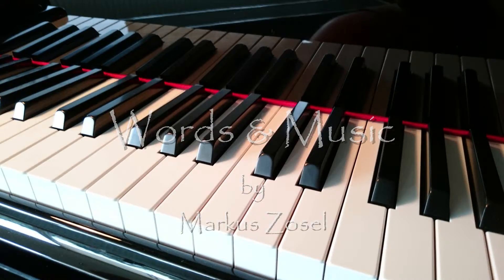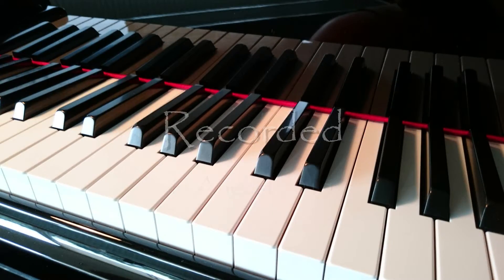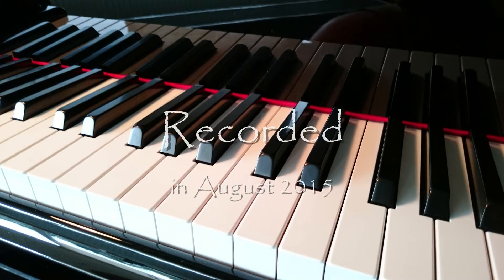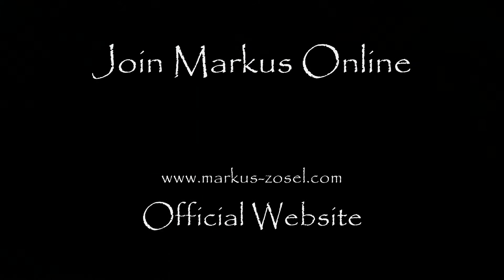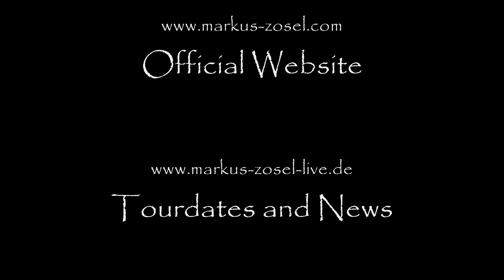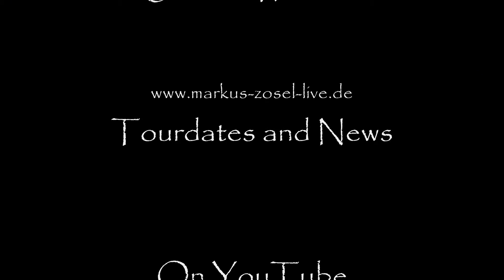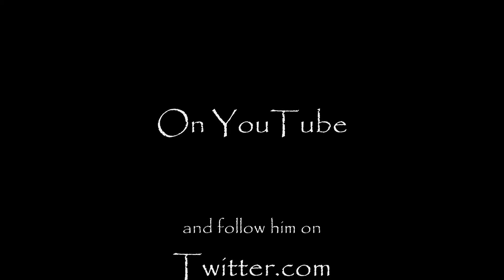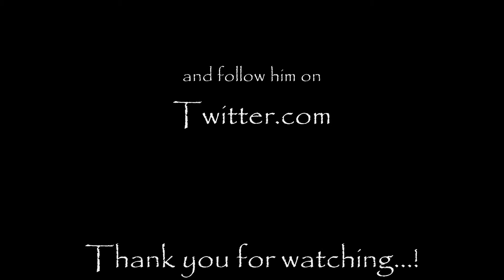Songwriter's Recital - Melancholy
Der dritte Song der Video-Reihe "A Songwriter's Recital". Er ist noch nicht vorher veröffentlicht worden.

This is the third Song of the "Songwriter's Recital". Enjoy...